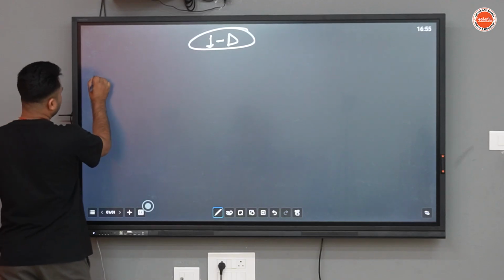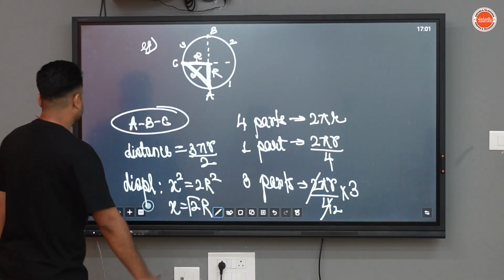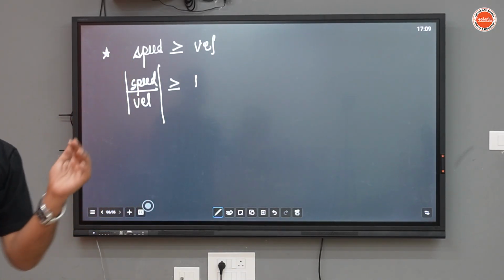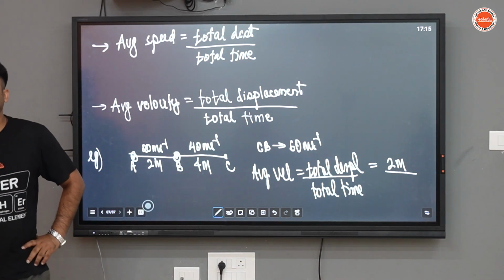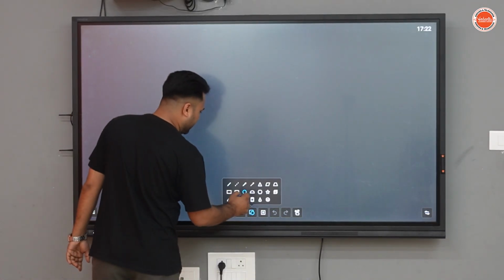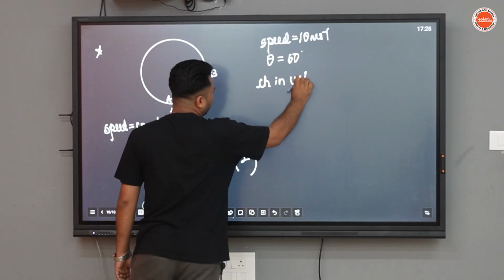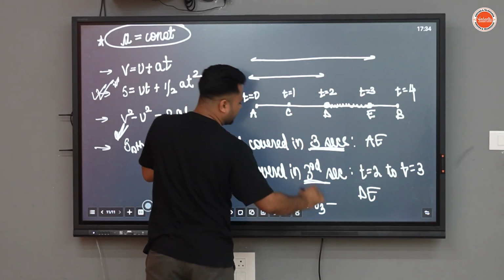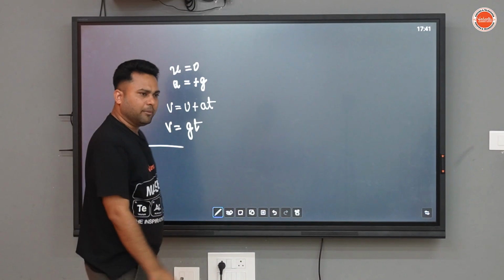1D Motion - One Shot Physics Class | Vedantu Learning Centre | VLC Telugu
1D Motion - One Shot Physics Class | Vedantu Learning Centre | VLC Telugu